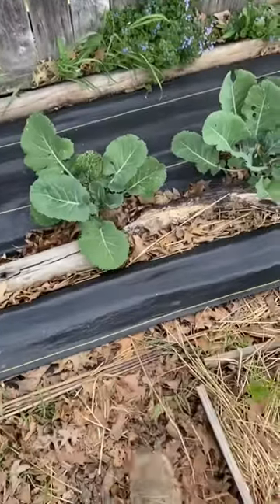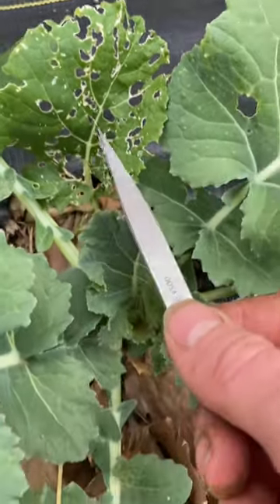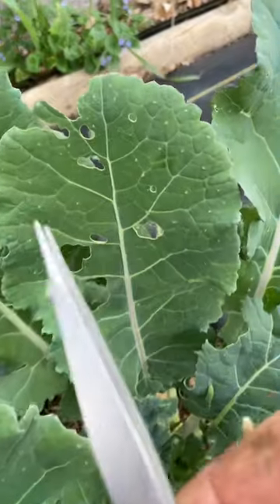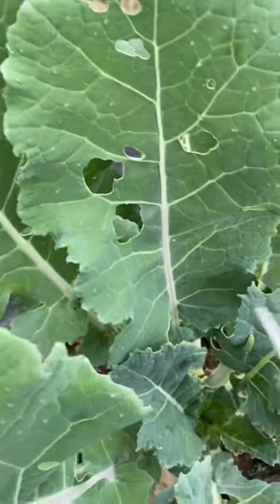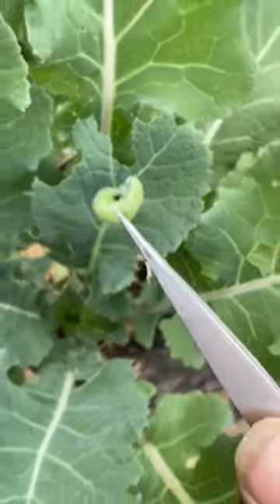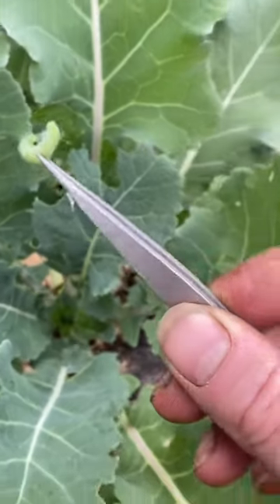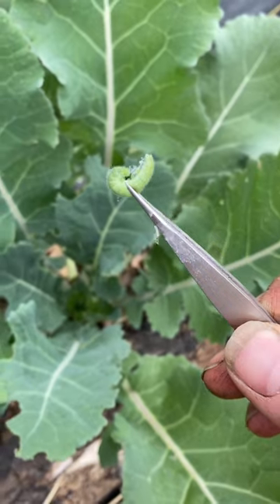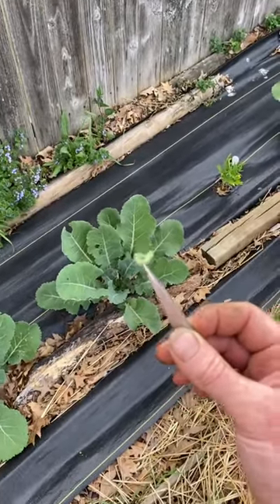Learn To Tell The Difference!! Slug vs Cabbage Worm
Here's the Ultimate Slug Solution Video spray only at night time and make direct contact with the creature!!